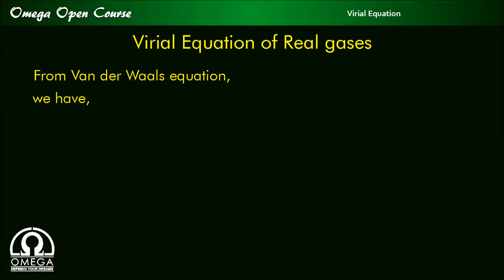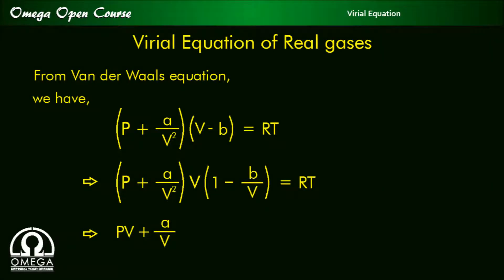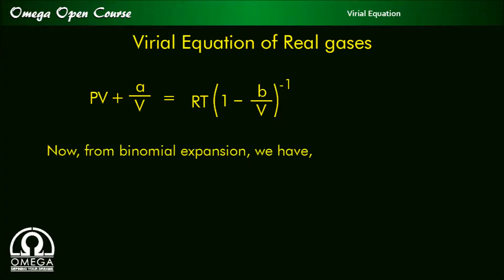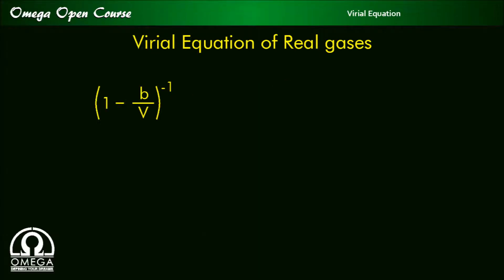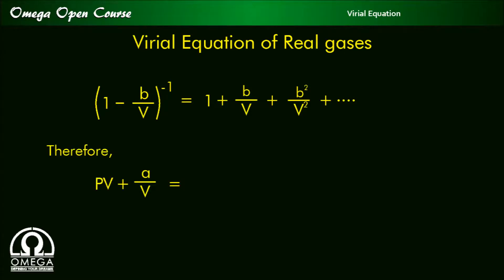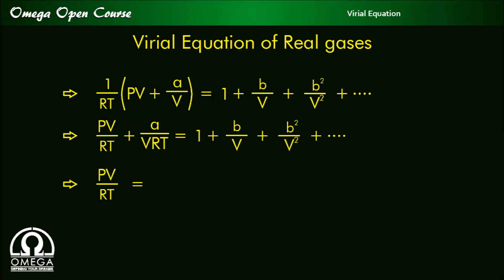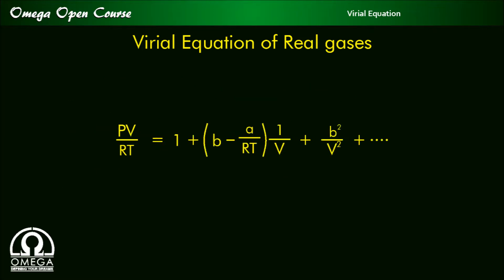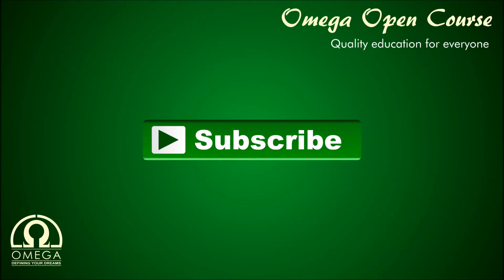Virial Equation for Gas